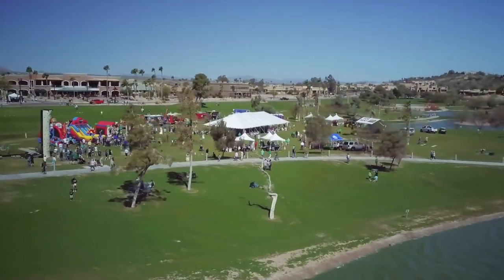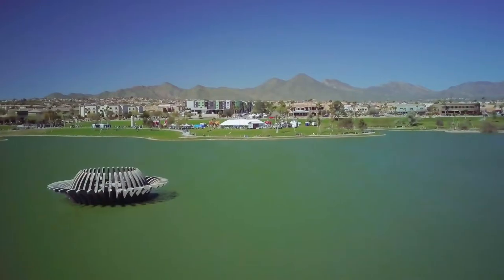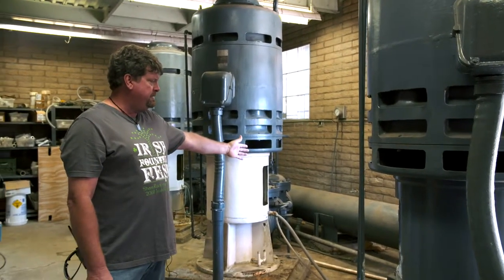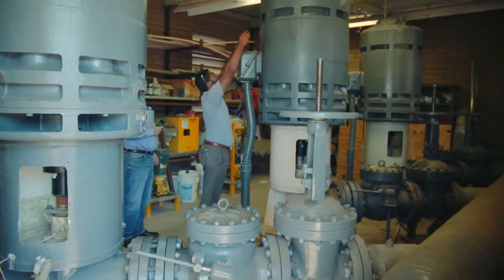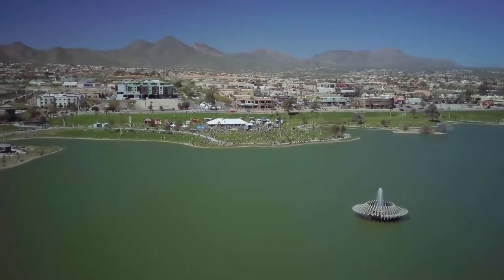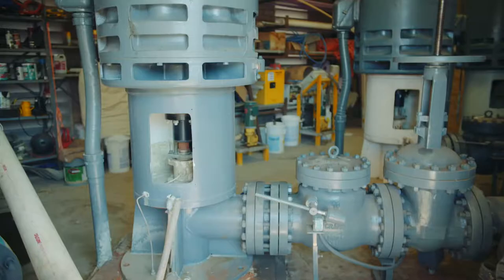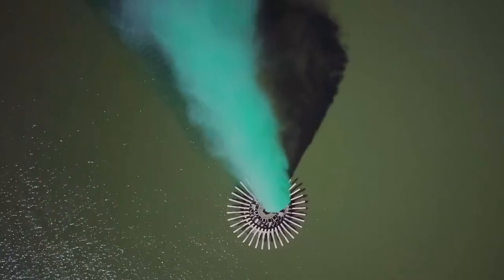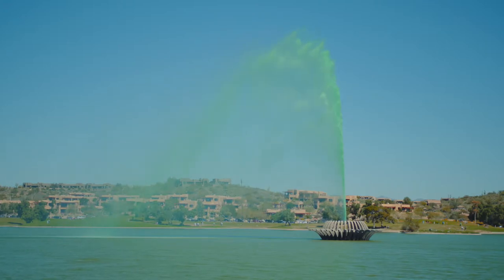National Pump in Fountain Hills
National Pump shows the power of just how influential Vertical Turbine Pumps can be! In Fountain Hills, Arizona, our 3, 600hp pumps are what provide the water for the town's famous landmark, The Fountain Hills Fountain!